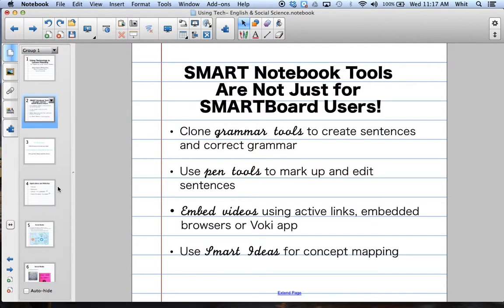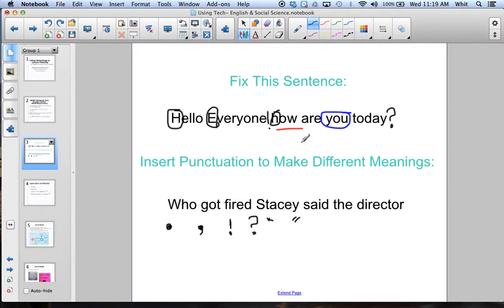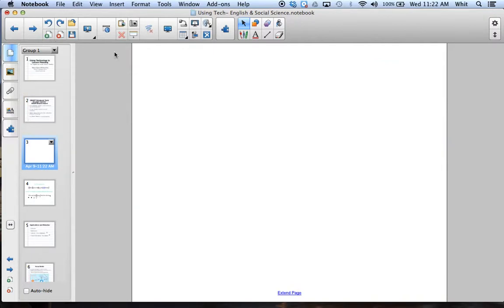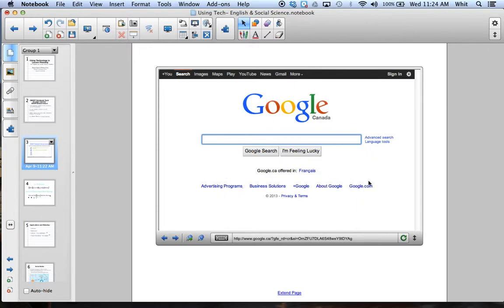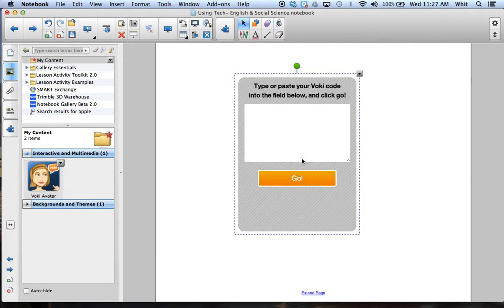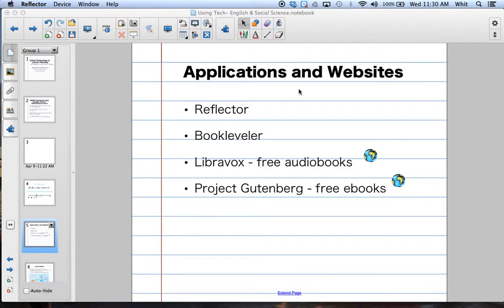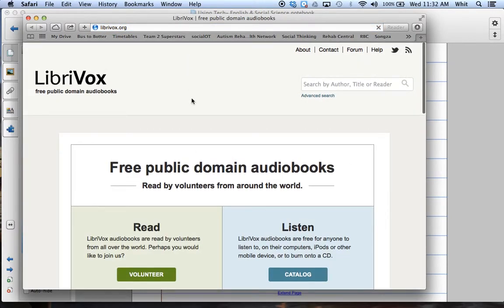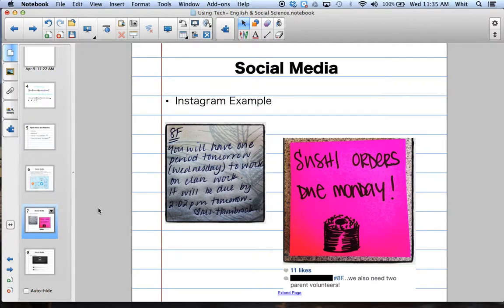Using Technology in Lesson Planning - English